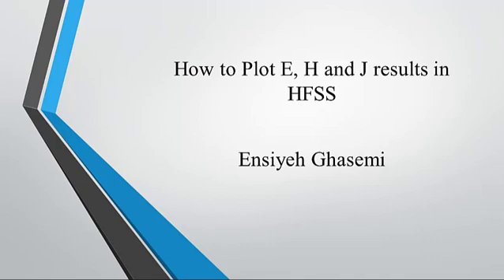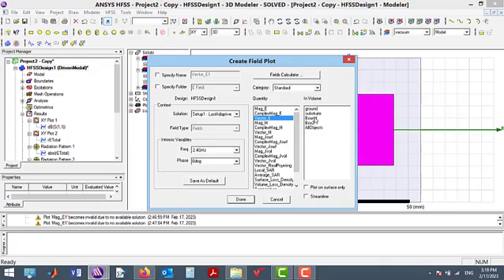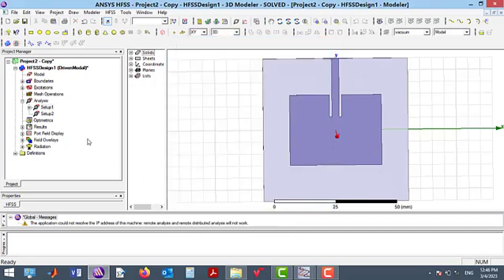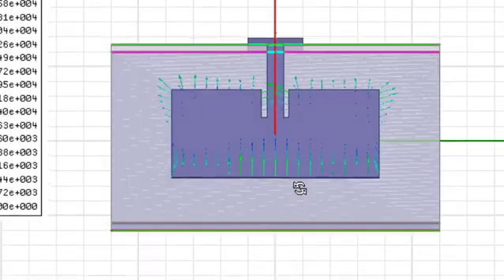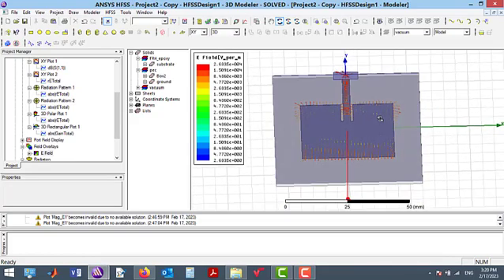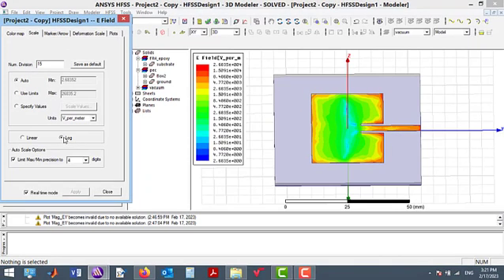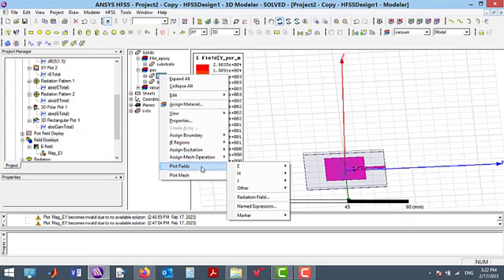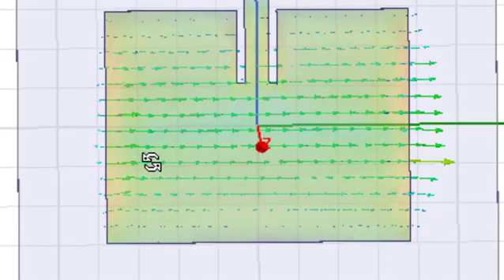How to plot electric field, magnetic field and current using HFSS.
In this video I have explained how to plot electric and magnetic field and also current on a structure using HFSS.